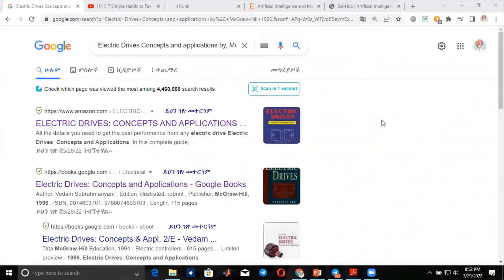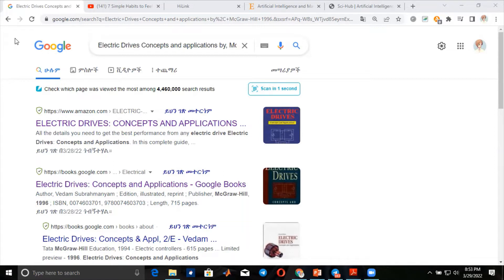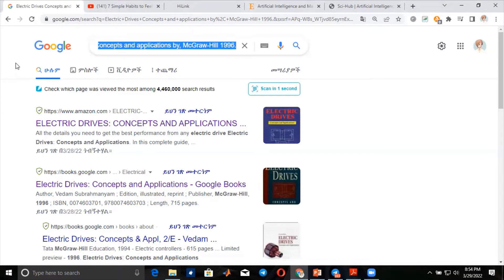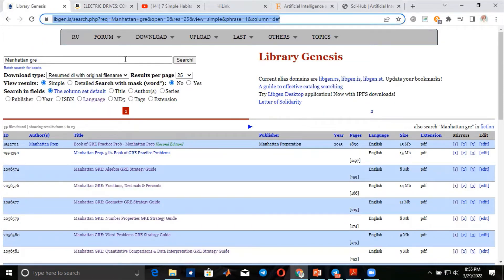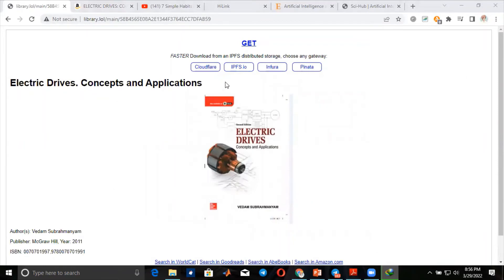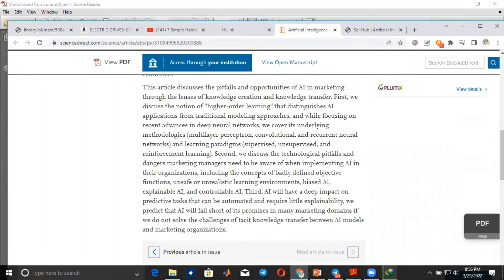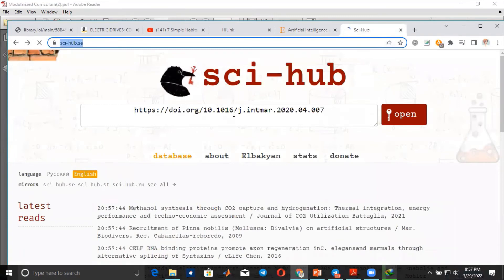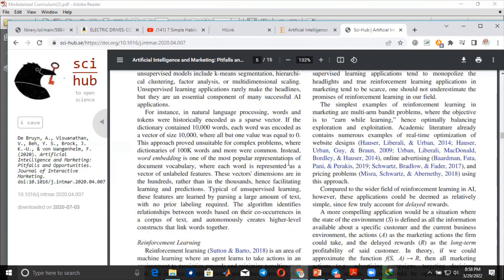#201 How to get access to free books and journals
ት/ታዊ እና ለምርምር የሚረዱ ቪዲዮዎች በአማርኛ
Educational and Research Videos in Amharic